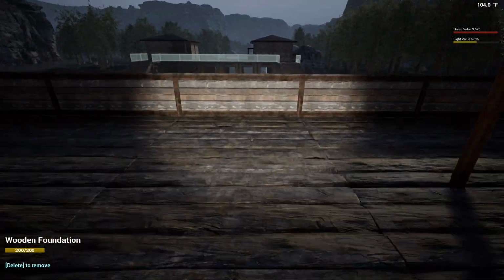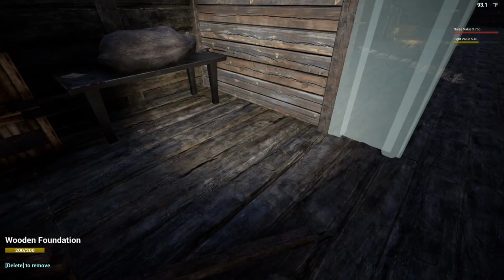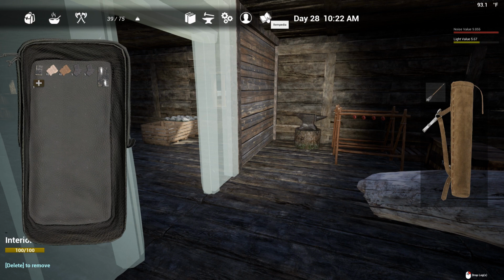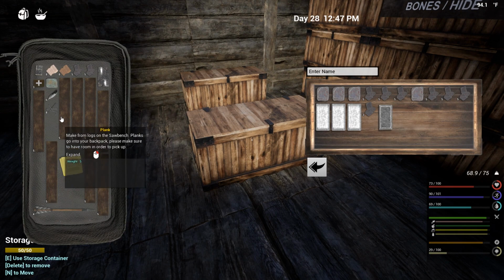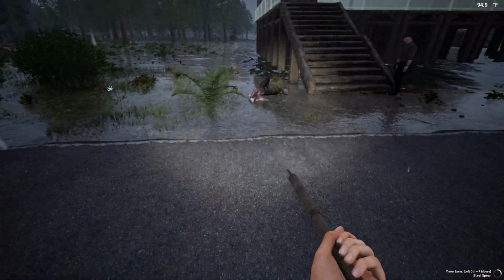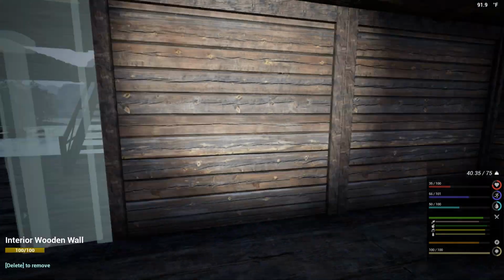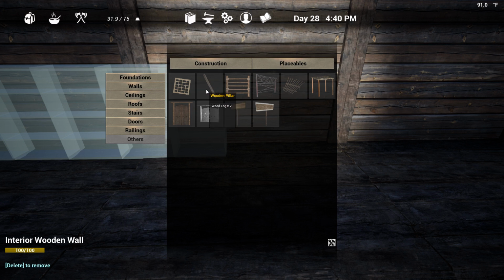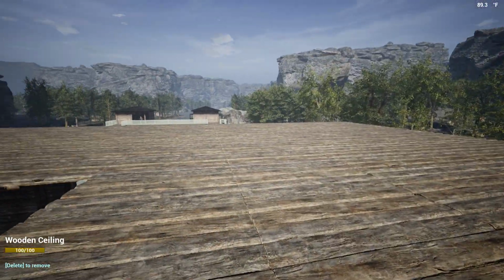Back To Back Attacks | The Infected | Season 5 | Episode 19